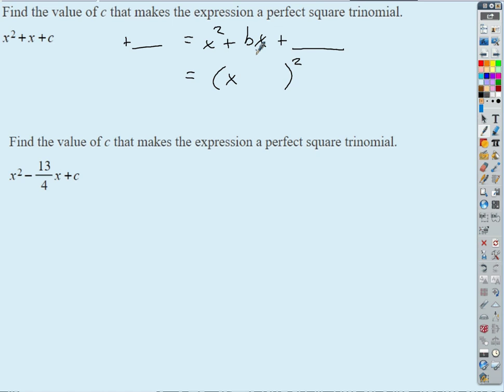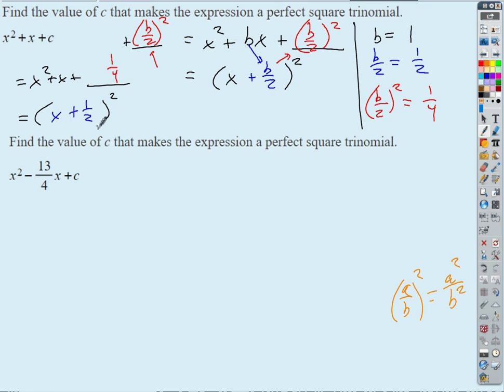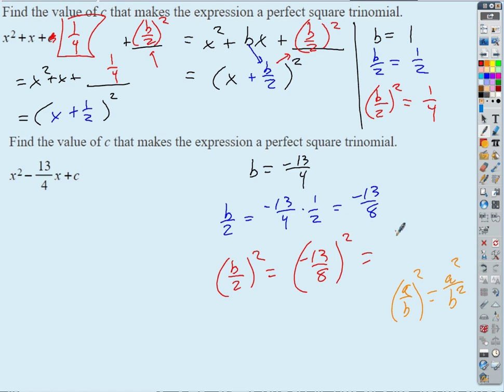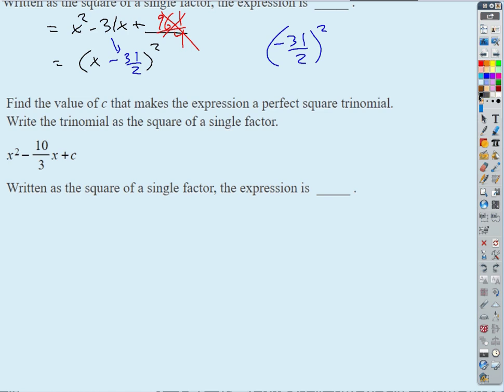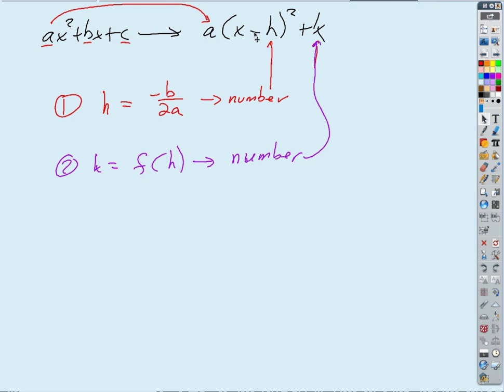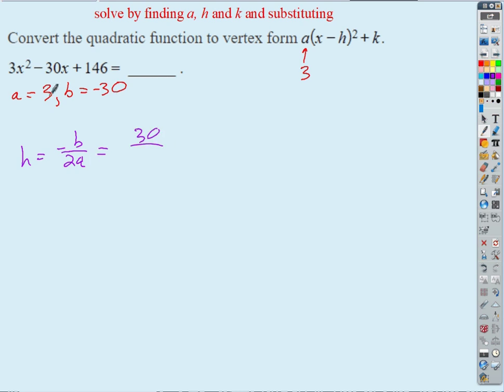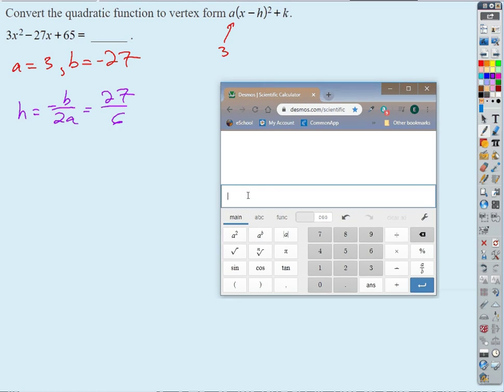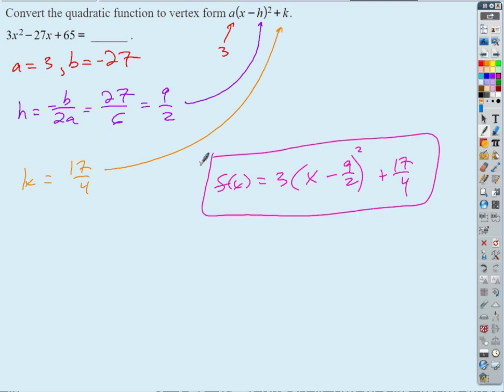2020 01 31 Converting to Vertex Form Shortcut p7